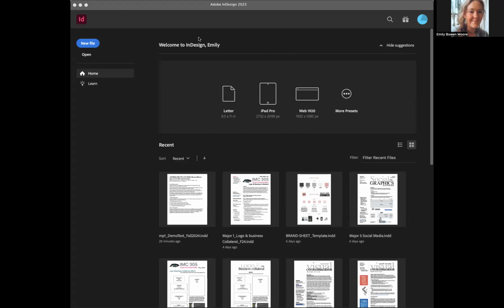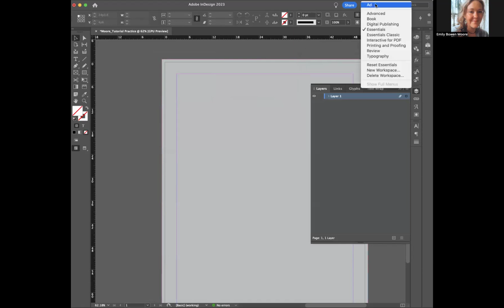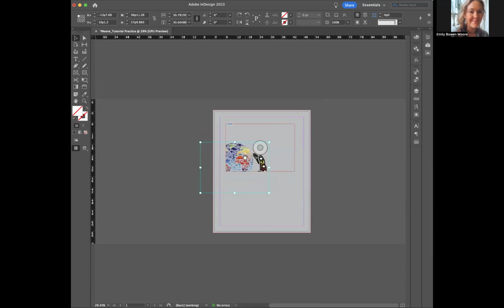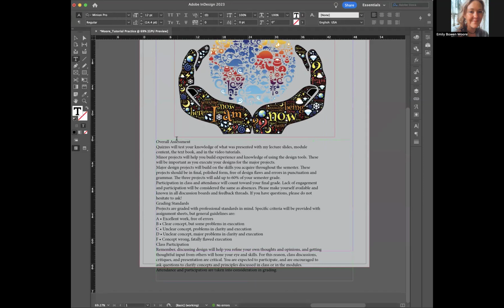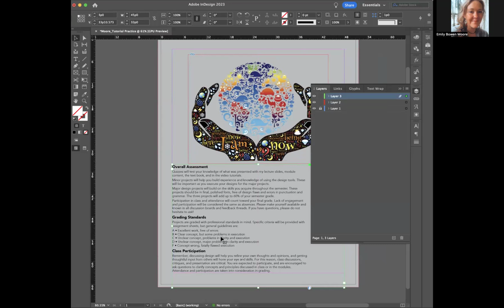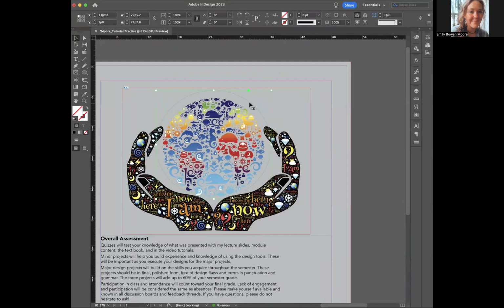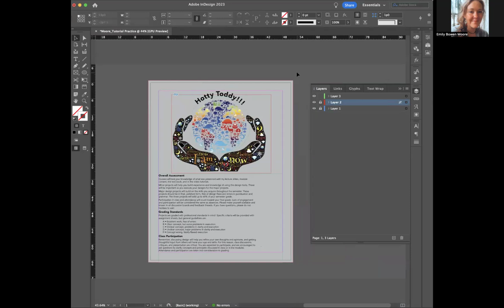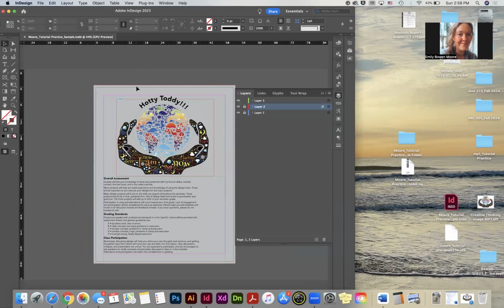mp1 TutorialPractice InDesign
This video demonstrates use of basic tools in InDesign, including:
creating a print document, adding a bleeding background color, placing an image, typesetting, and type on a path. Lastly, the demo covers packaging in InDesign and compressing the packaged folder to a zip file.